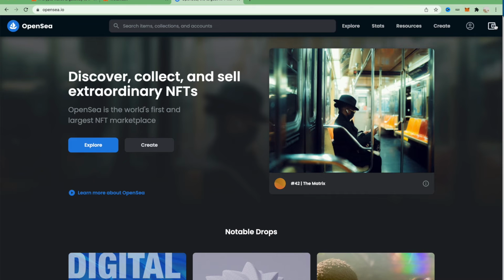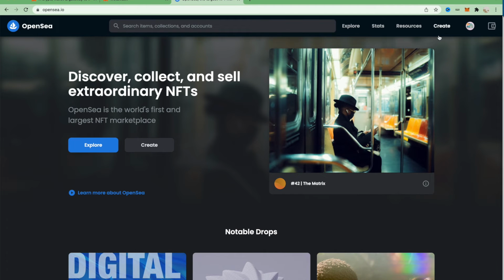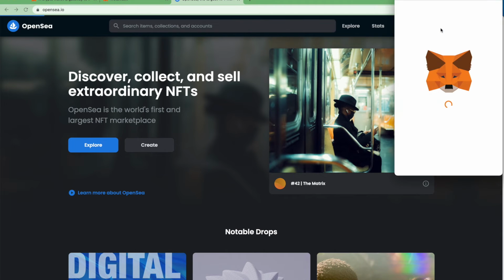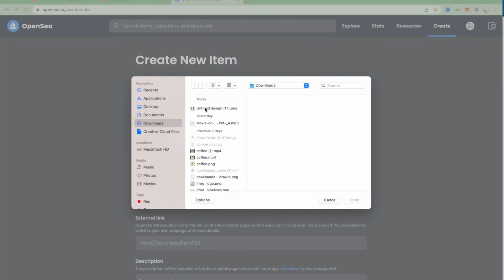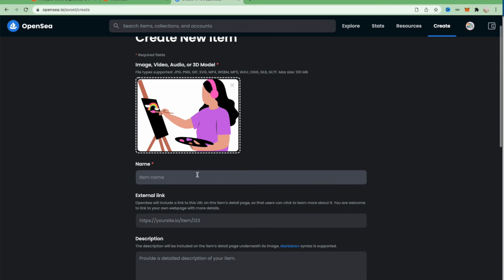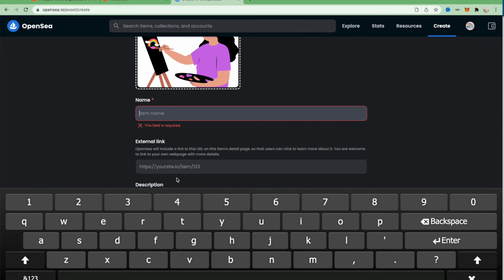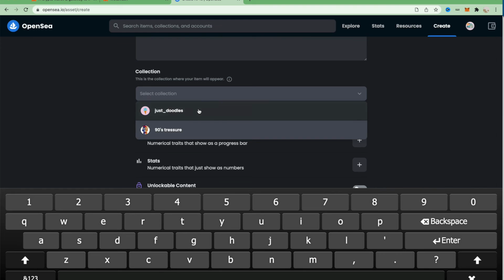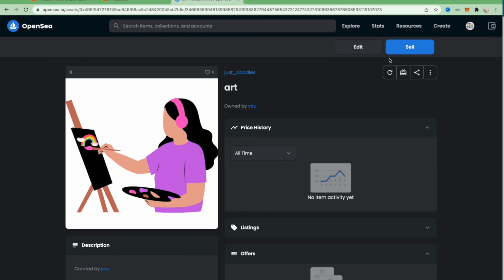How to Create NFTs?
In this video we will learn how to create a NFT on platform OpenSea using Metamask .payment wallet

About Us:
We make weekly educational videos, helpful tools and apps on various career aspects to help you grow faster and bigger.